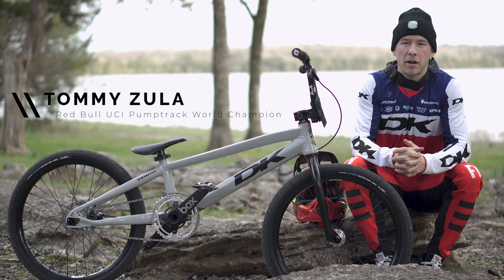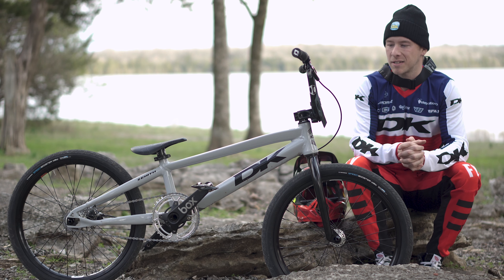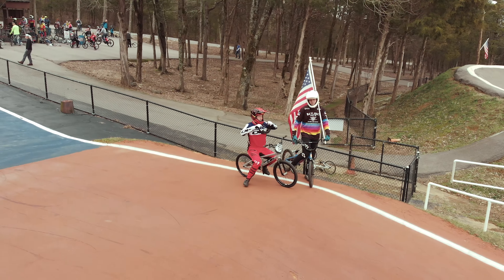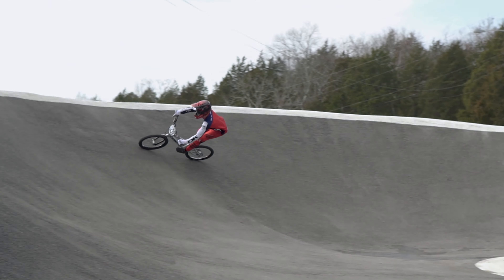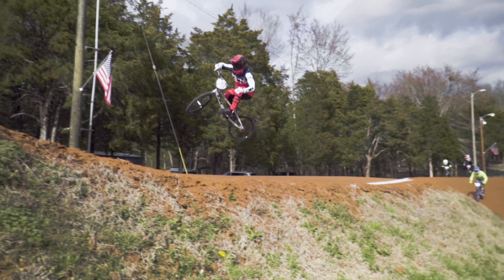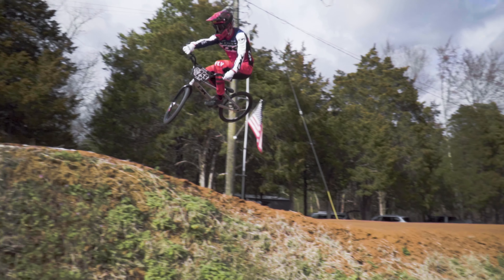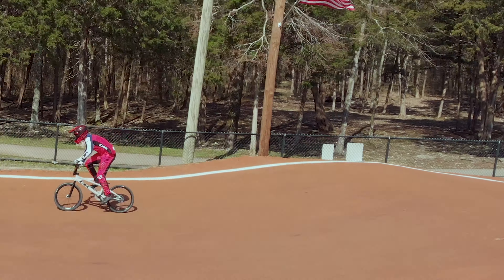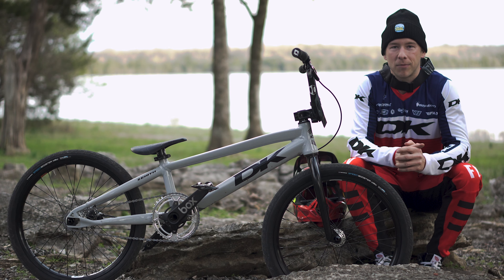Tommy Zula rides the Speed Booster OS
Tommy Zula is back on his BMX to show you the Vee Tire Co. Speed Booster OS!